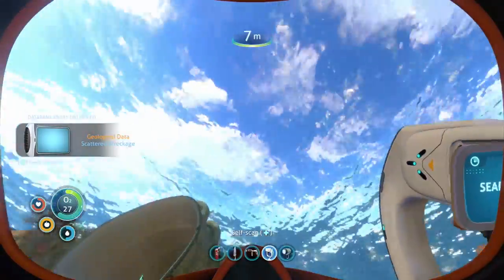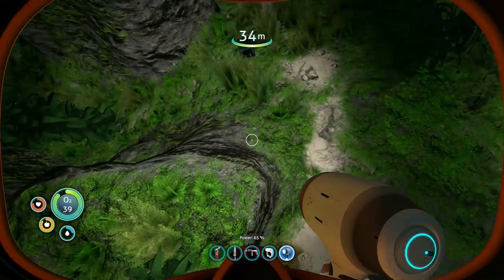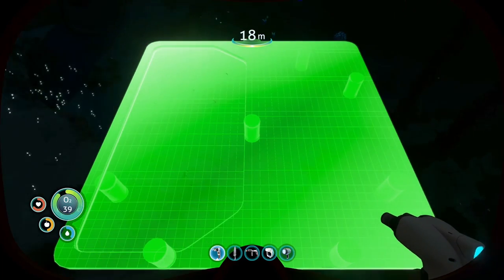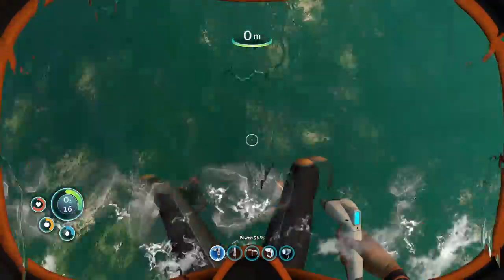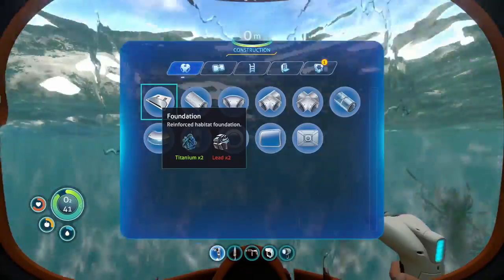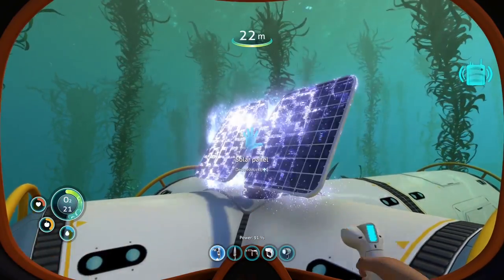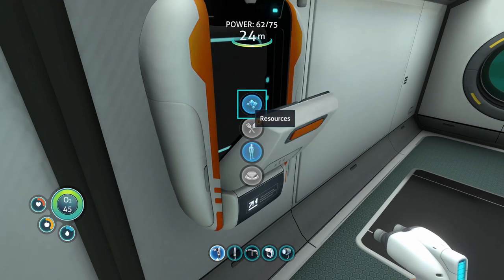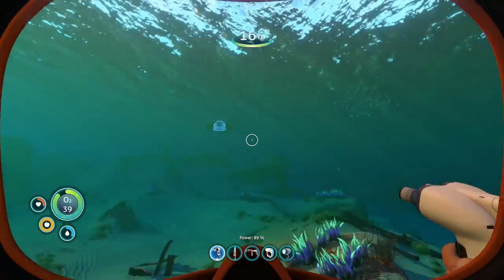BUILDING MY FIRST BASE!! Subnautica #2